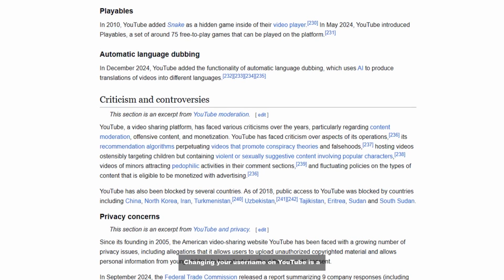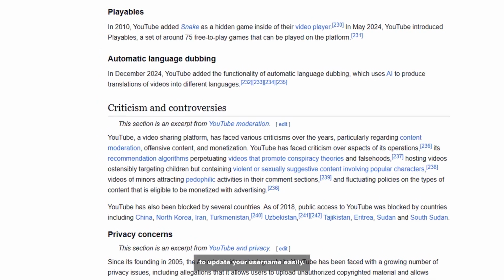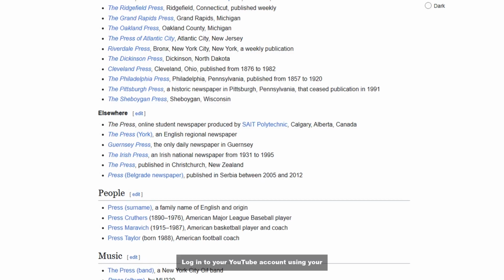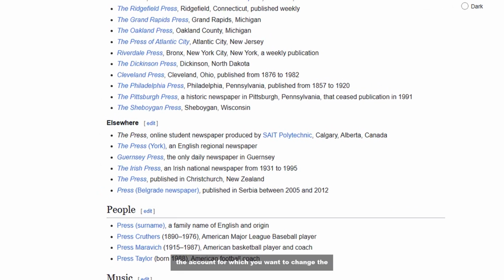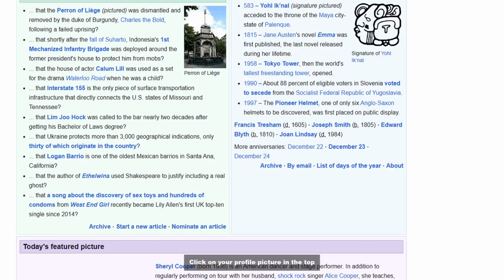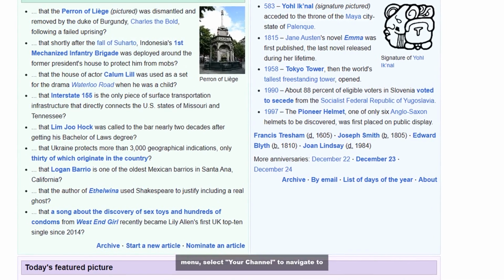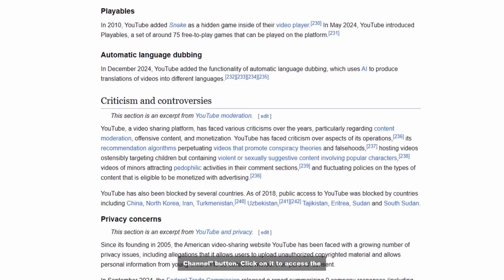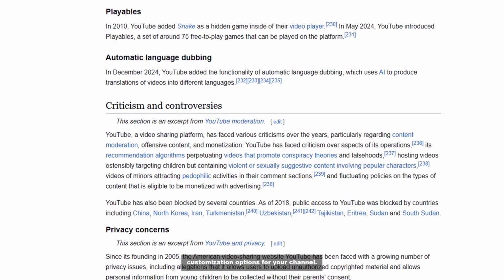How To Change Username On YouTube 2025 (2026)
In this video, we will guide you through the process of changing your username on YouTube in 2025. Learn the step-by-step instructions and tips to ensure a smooth transition.